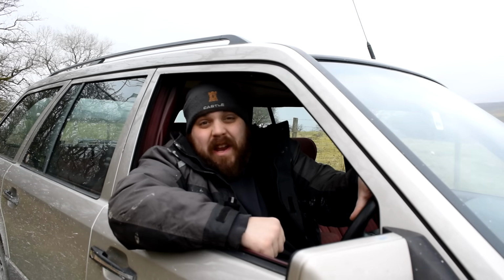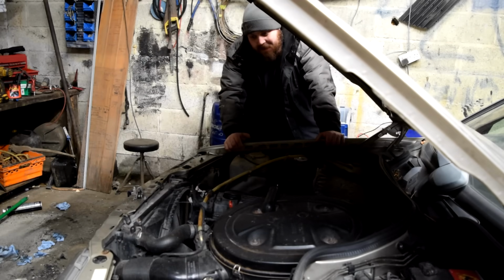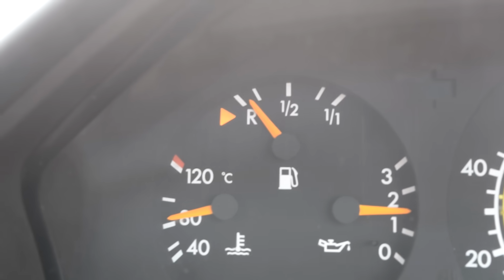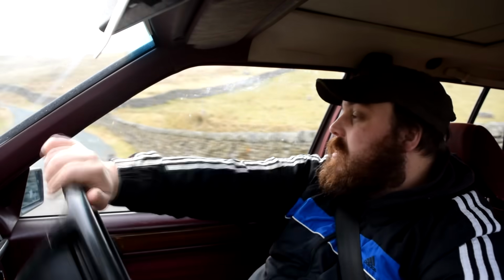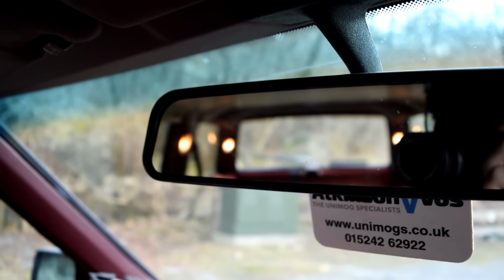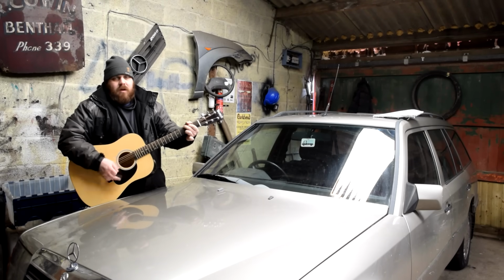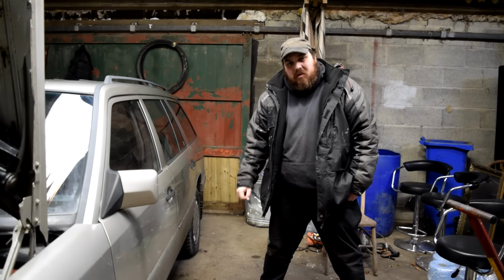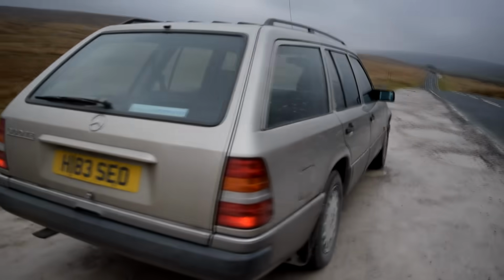Mercedes W124 300 TE Review - The best car ever made?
My favourite car.